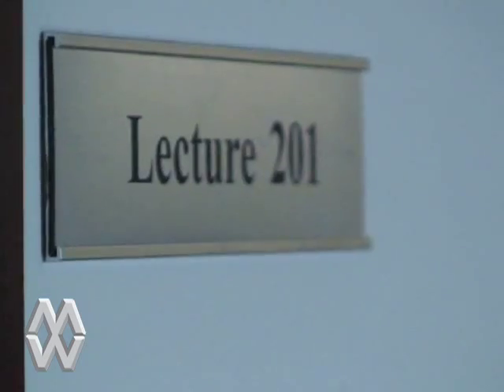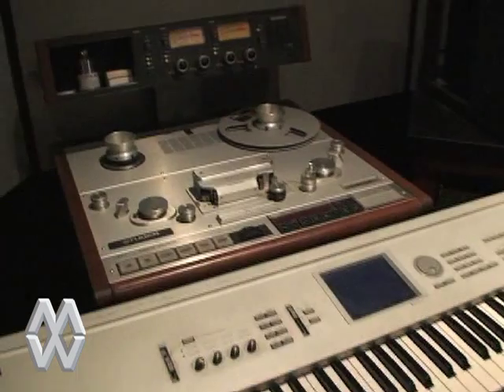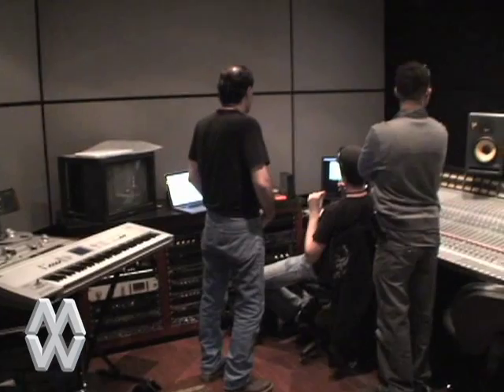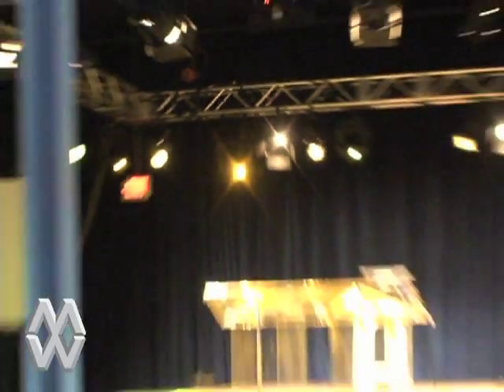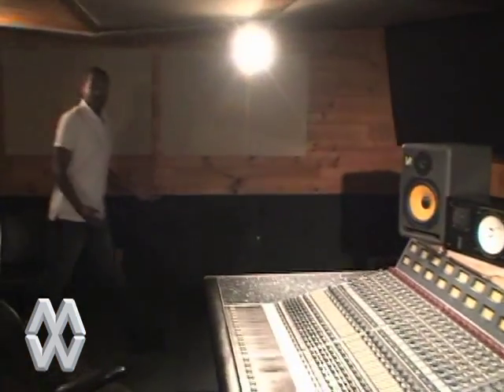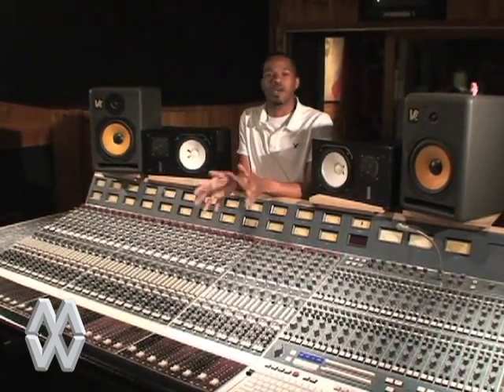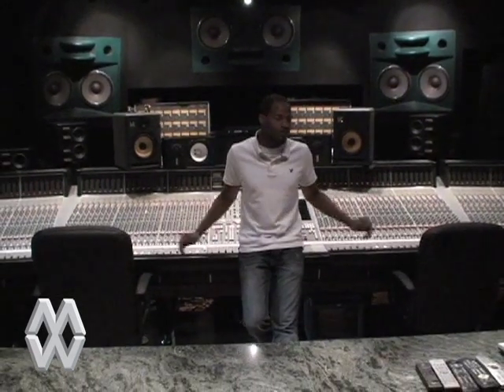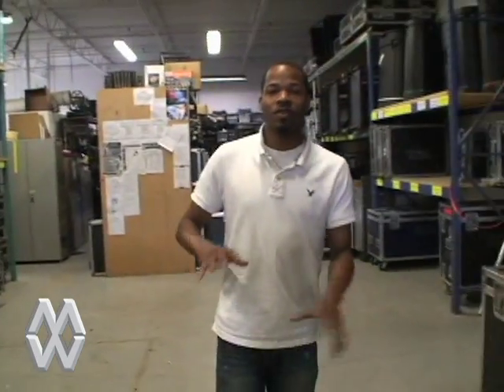Metalworks Institute of Sound & Music Production - Virtual Tour 2010